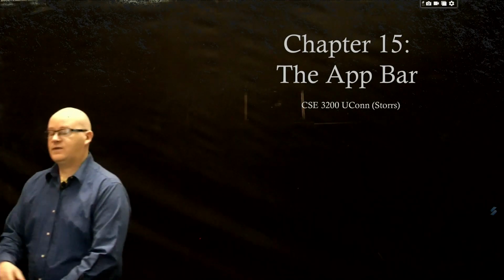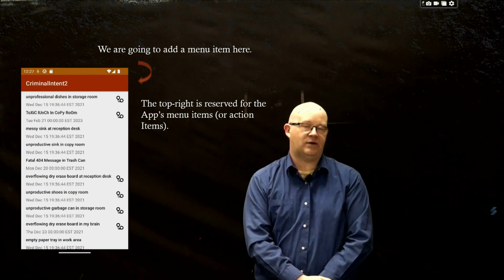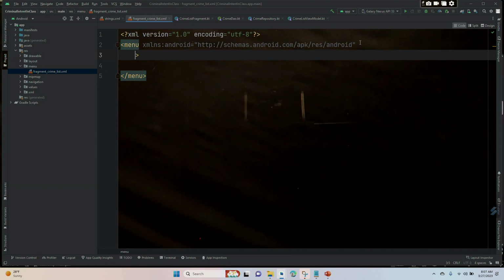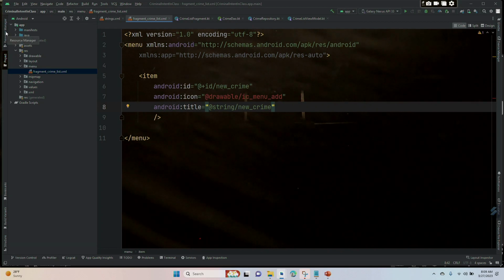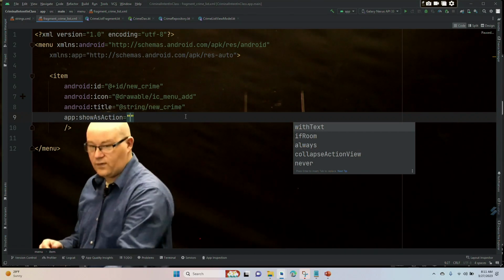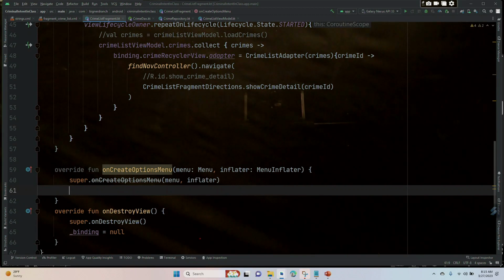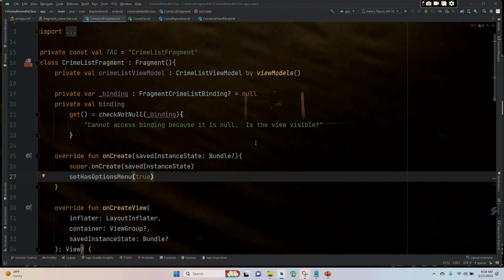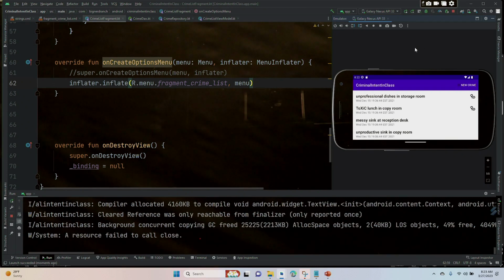Ch15 Part1 Setting Up the Menu Item in the App Bar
Chapter 15, Part 1, Menu in the App Abr